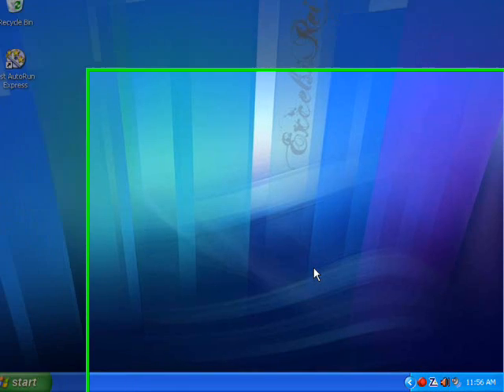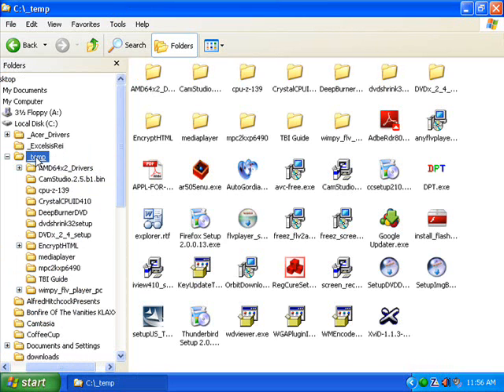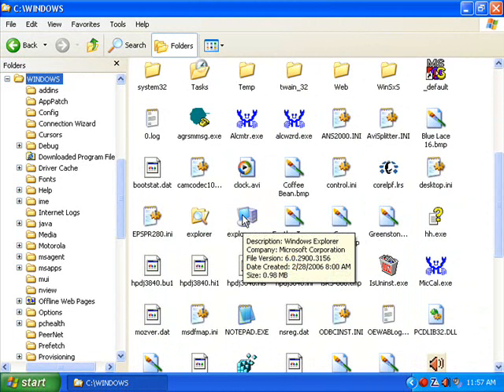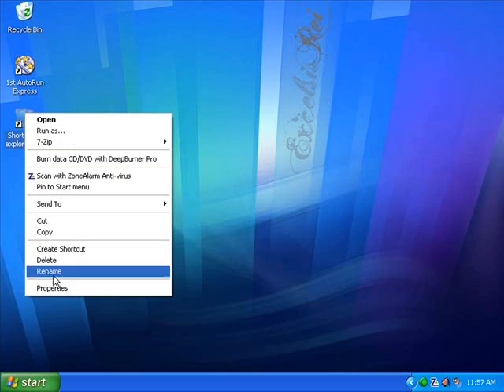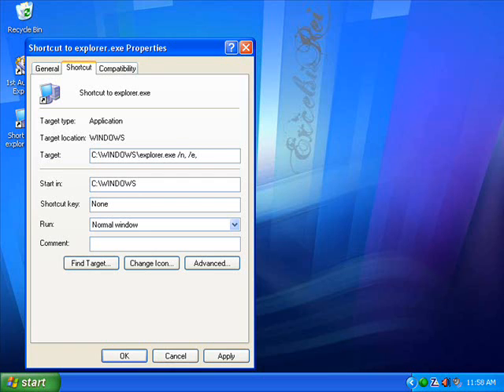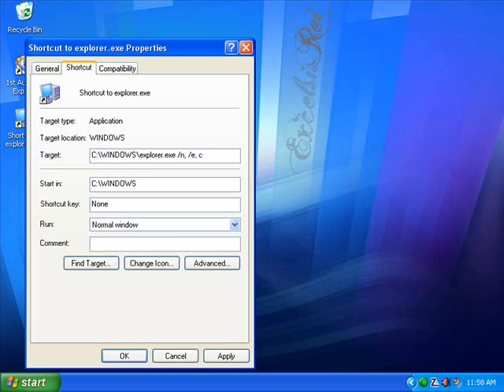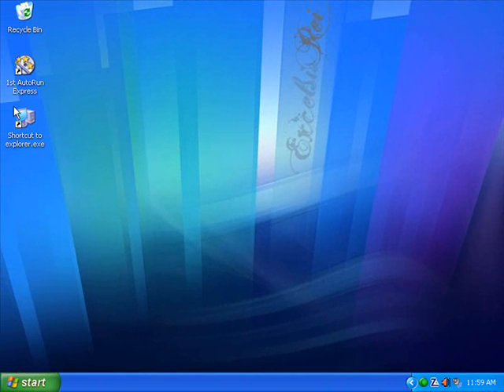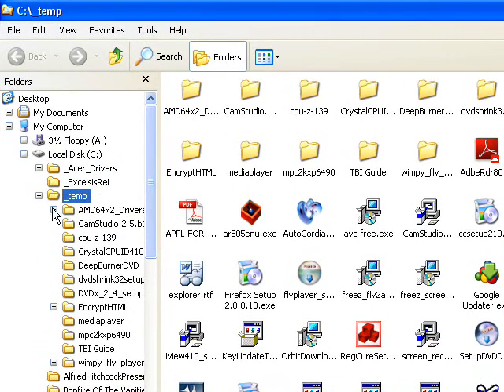Force Windows Explorer to open a Folder of Your Choice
How-To Force Windows Explorer to open a Folder of Your Choice.